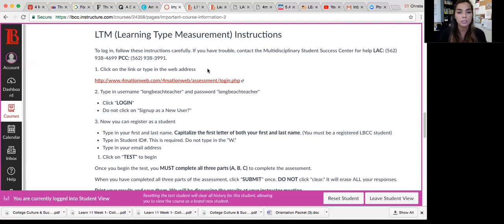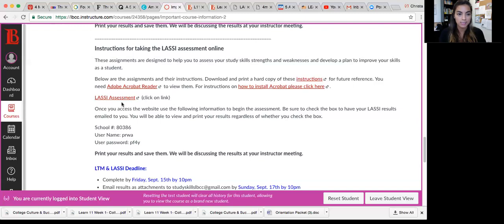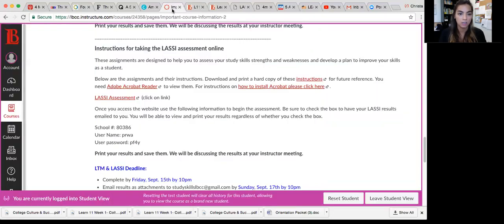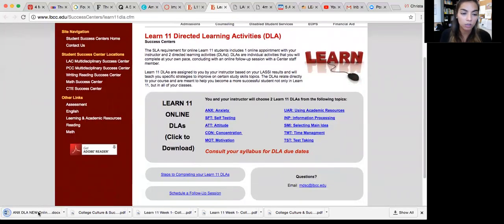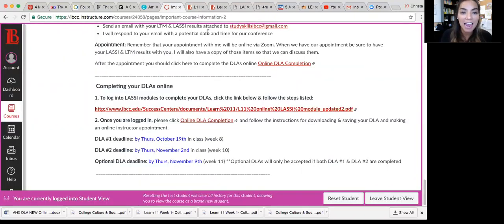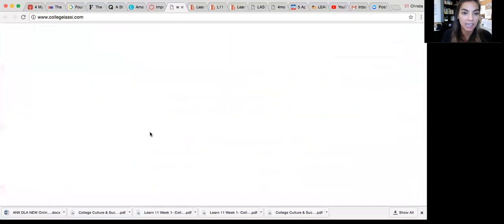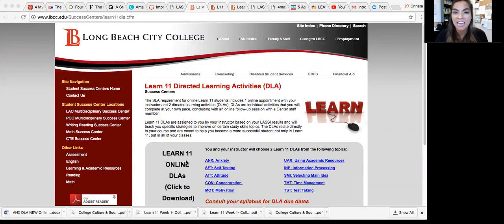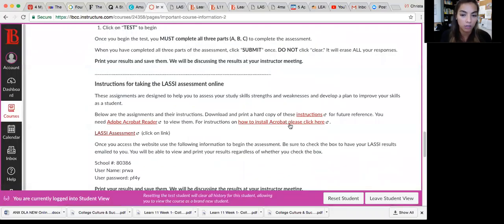Online DLA LASSI LTM Tutorial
This is a brief video tutorial on how to access your LTM & LASSI online assessment log-in instructions and how to complete online DLAs.